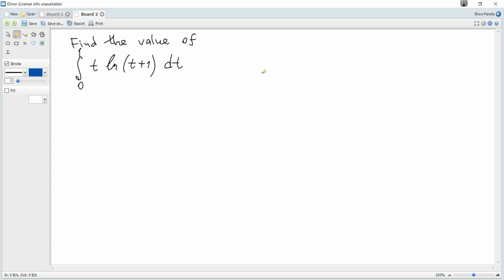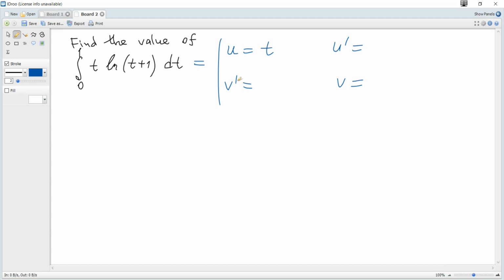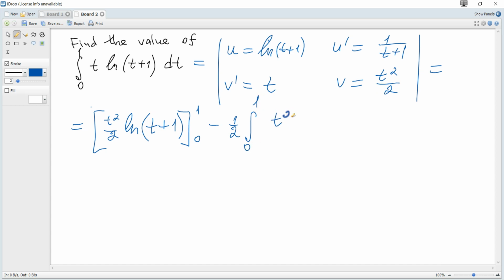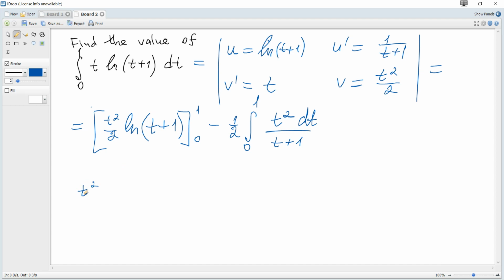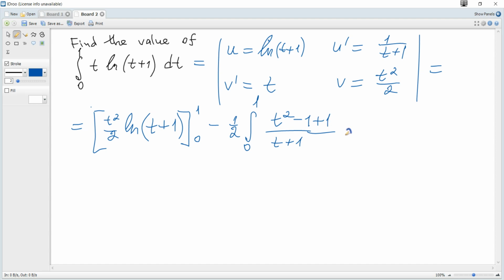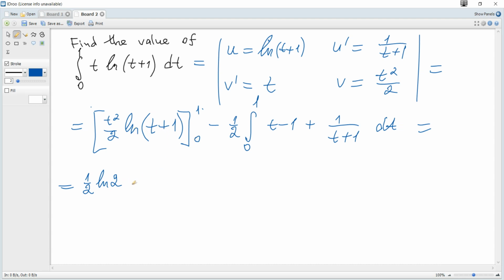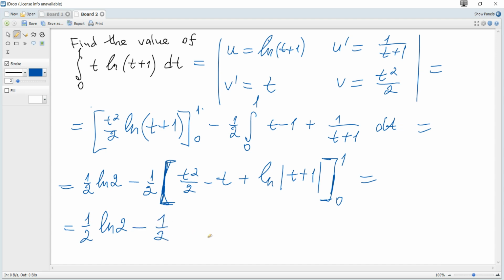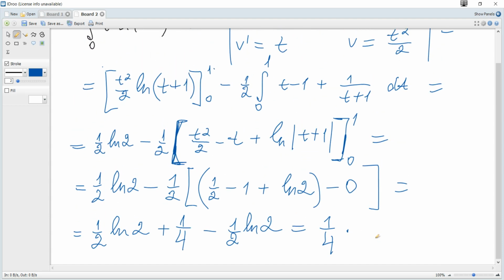IB Maths AA HL. Calculus. Ex. 7. Integration by parts.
Also A-level Maths.